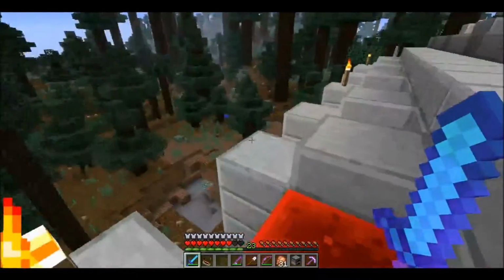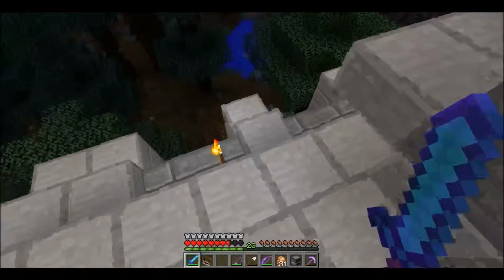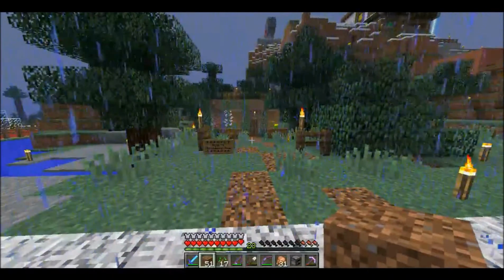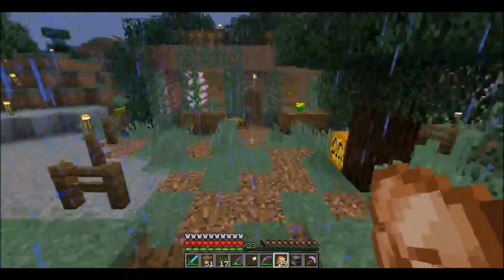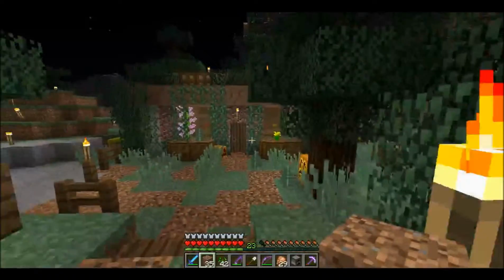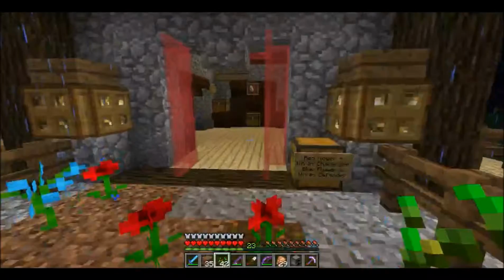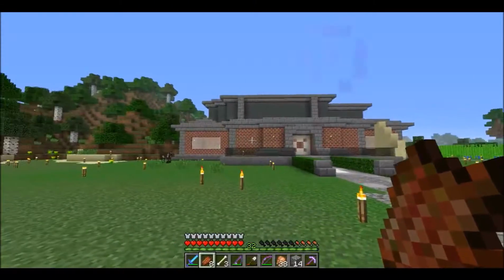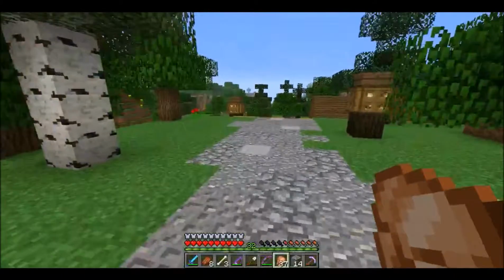V for Vanilla S3: Walk and Talk (Ep. 3)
Exploration!  Visitation!  Conversation!  This video has all that, and more!

After checking out the progress I've made on my base, we attend the (could be grander) opening of Aylad's Shrubbery Shop.  Next, Paperclip gives me a tour of his and Xotixz's bases, and then (later, so not Paper's fault) I get completely lost and have to boat back home... collecting some useful resources on the way.

Also, check out these awesome (and relevant) videos from the other folks on the server:

V for Vanilla is a whitelisted vanilla Minecraft server in UHC mode (health does not naturally regenerate).

Title music:
"Some Obsession" by Silent Partner

Title font:
Minecraft Evenings by NAL